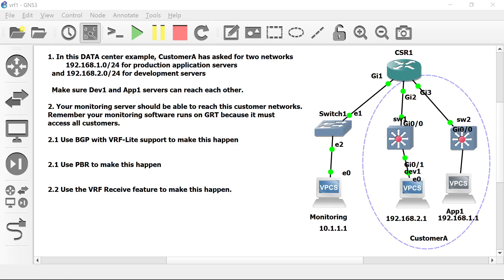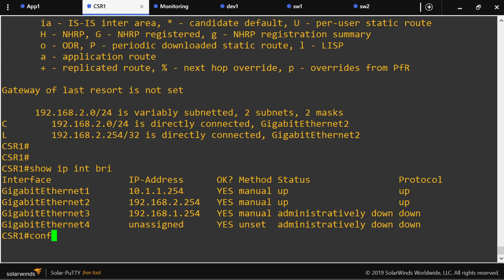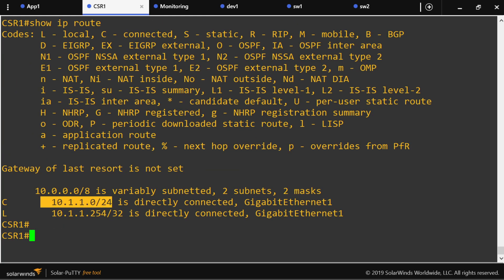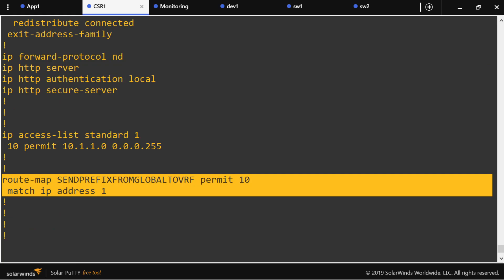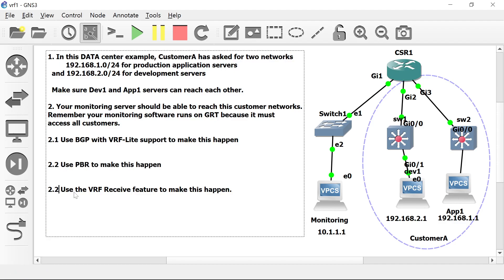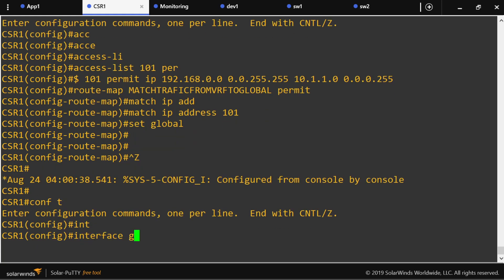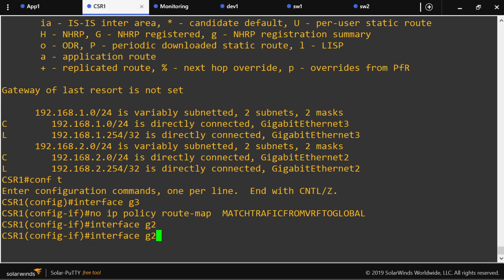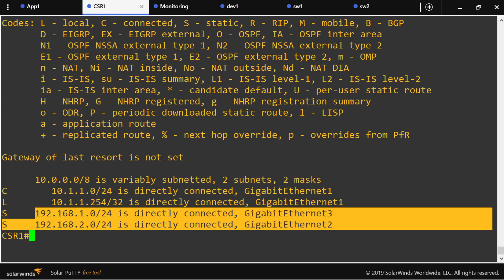Routing5: LAB ROUTE LEAK BETWEEN VRF AND GLOBAL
CISCO CCNP ENCORE
Virtualization
Configure and verify data path virtualization technologies
VRF